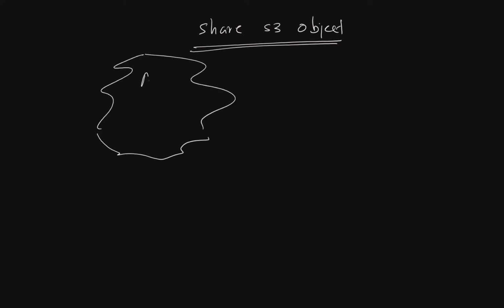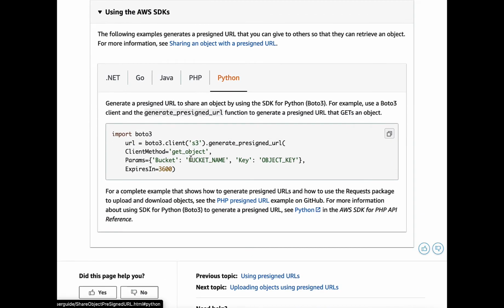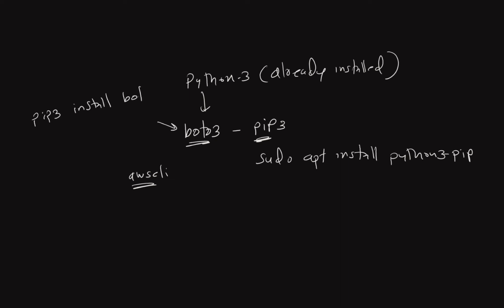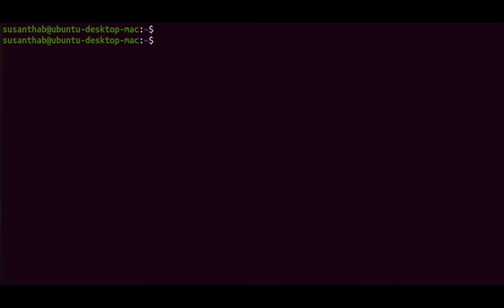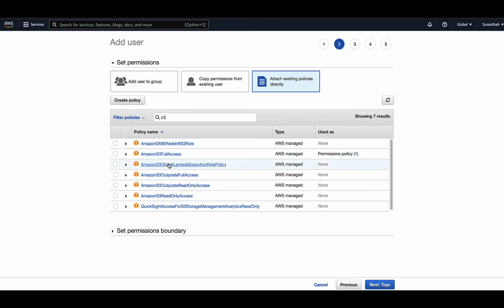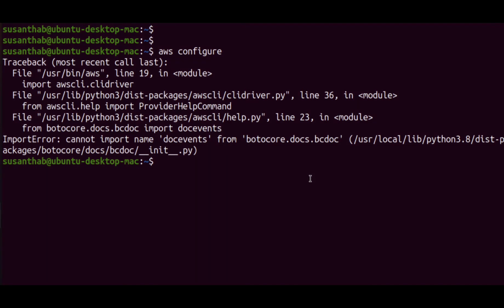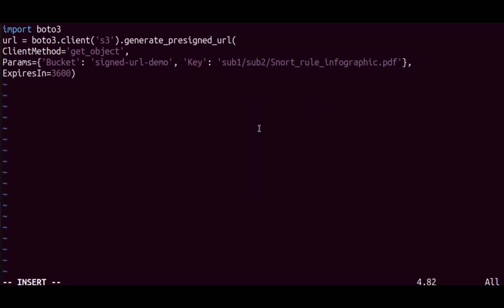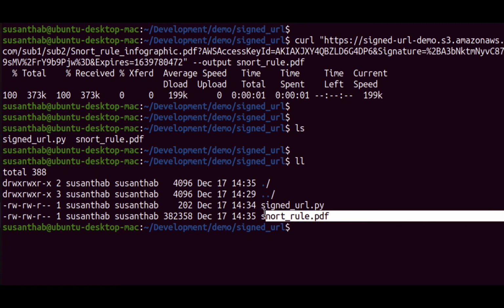How to create a signed url AWS S3 // Sharing an object with a presigned URL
All objects in S3 by default are private. Only the object owner has permission to access these objects. However, the object owner can optionally share objects with others by creating a presigned URL, using their own security credentials, to grant time-limited permission to download the objects. In this video, it demonstrate how to generate presigned url using python.